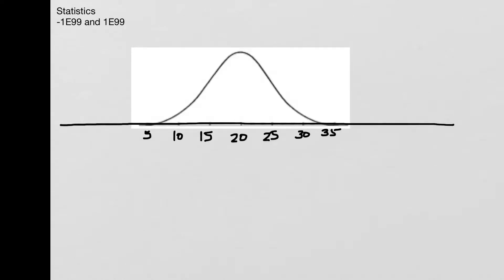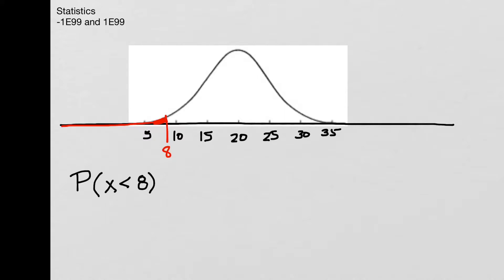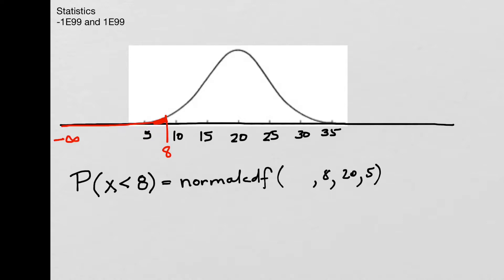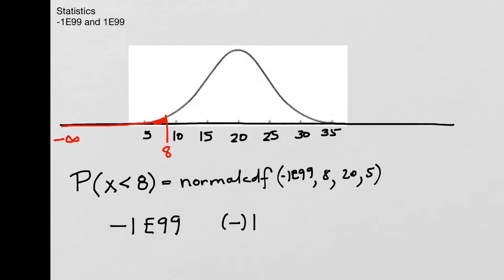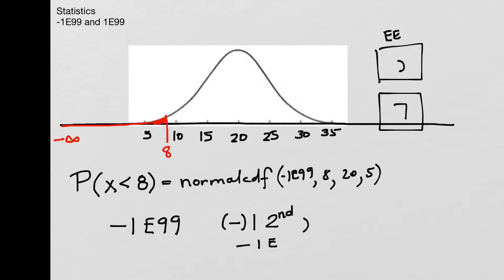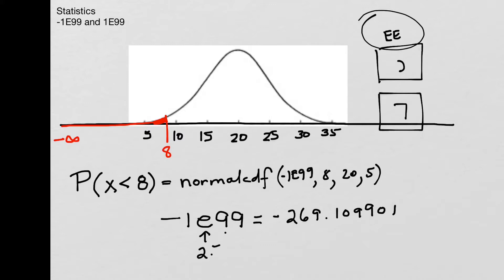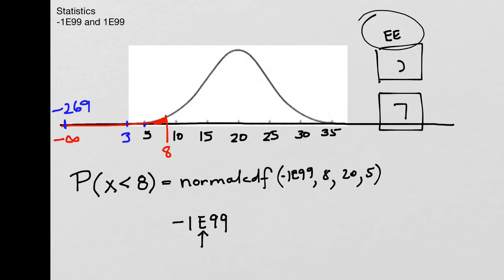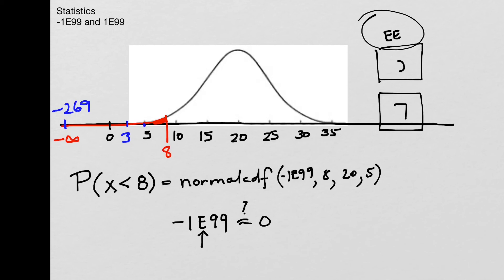Section 6-1: Statistics - -1E99 and 1E99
How to find a probability using the normal distribution when there is only one boundary value.